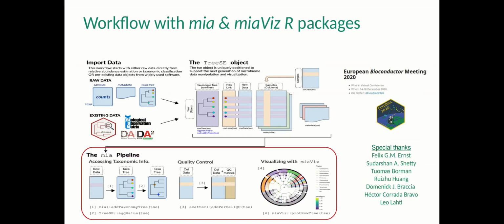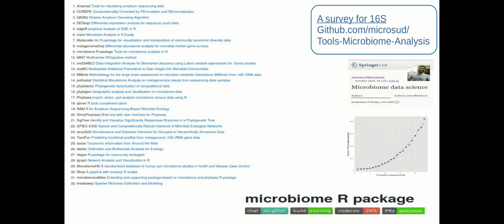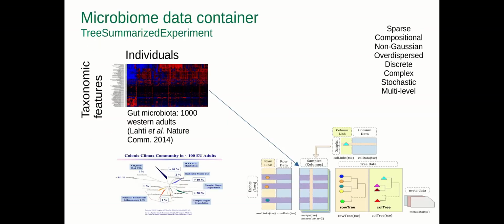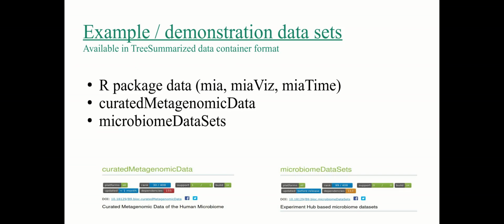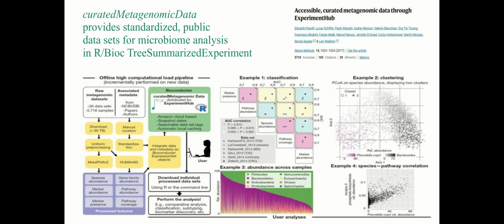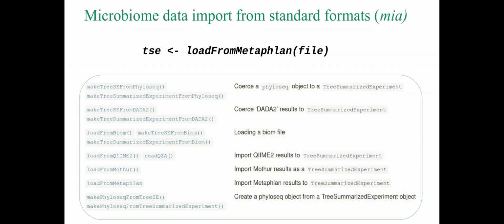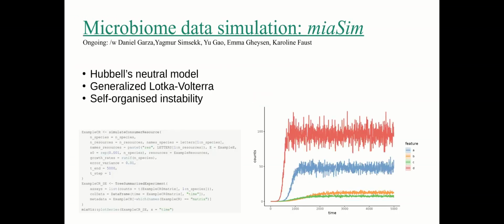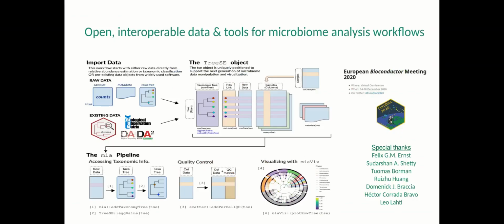3 Microbiome package ecosystem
This lecture by prof Leo Lahti introduces the microbiome package ecosystem in R/Bioconductor. It is part of the course "Microbiome data science with R/Bioconductor". For more information and materials, please see the course